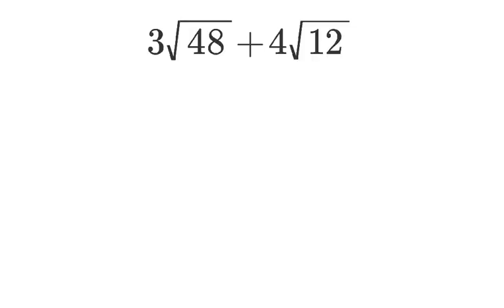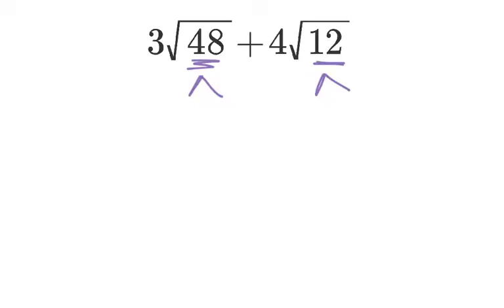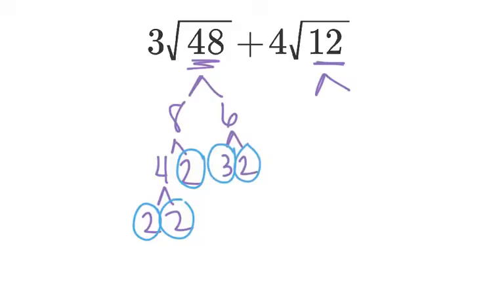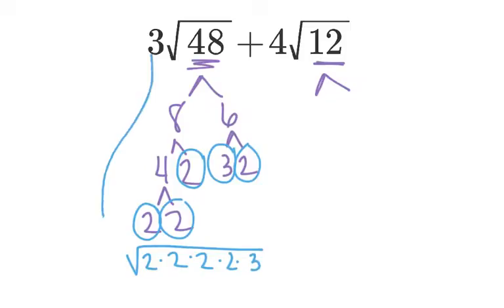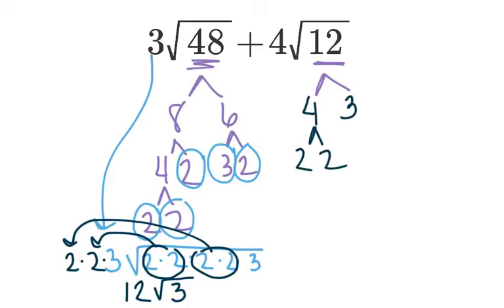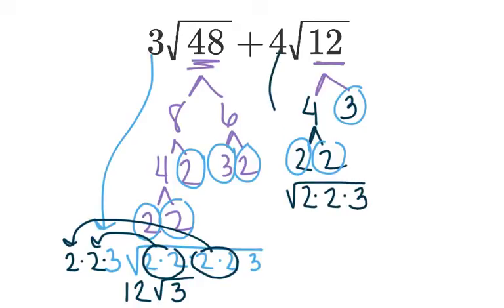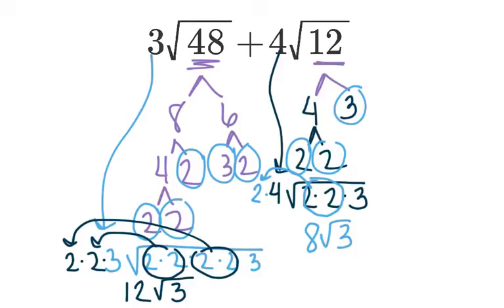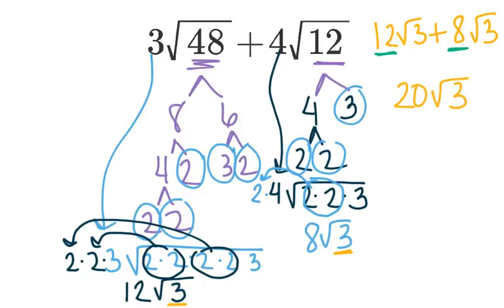Adding & Subtracting Radicals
This video will show you how to add and subtract radical expressions, as well as express them in simplest form.